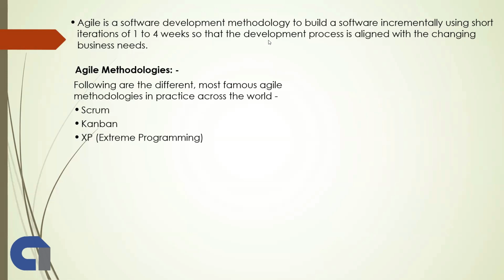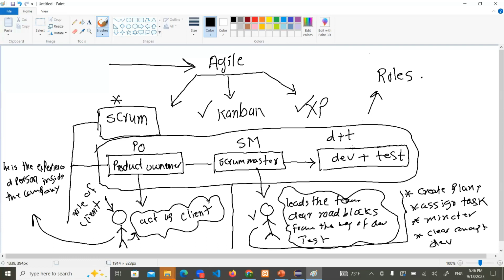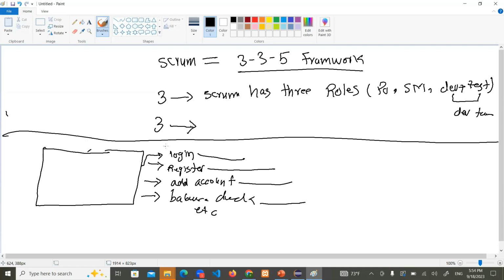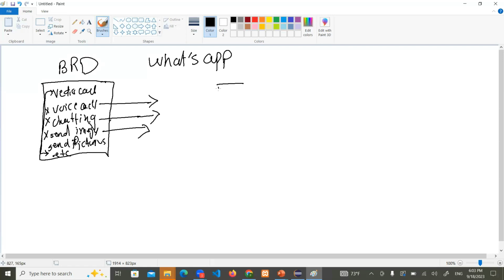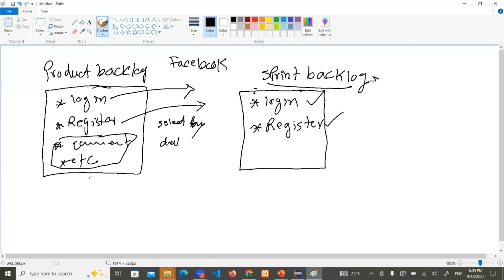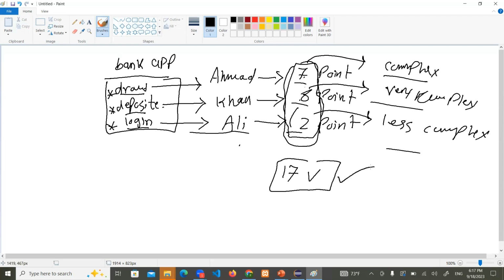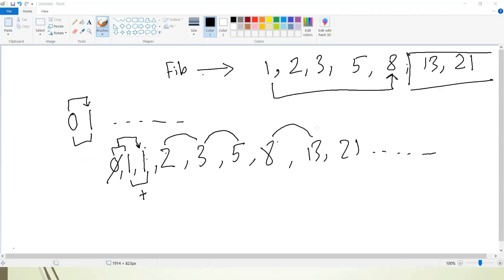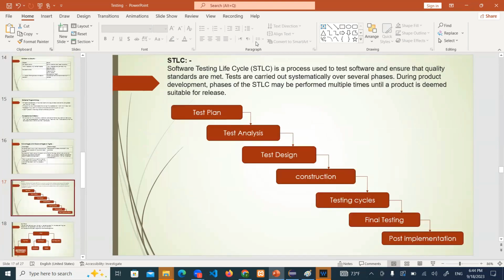SDET5 Agile Scrum part2